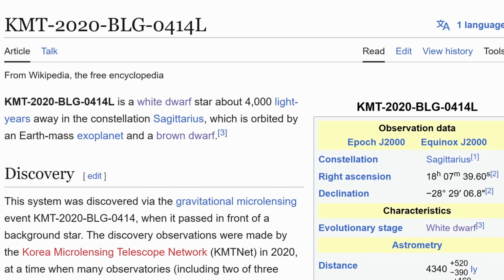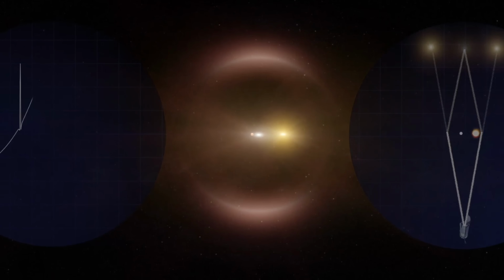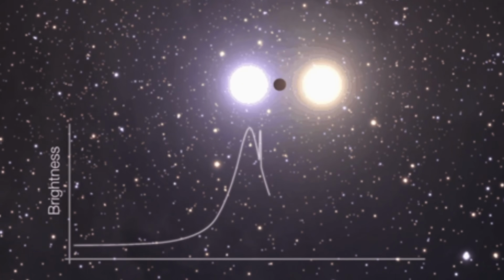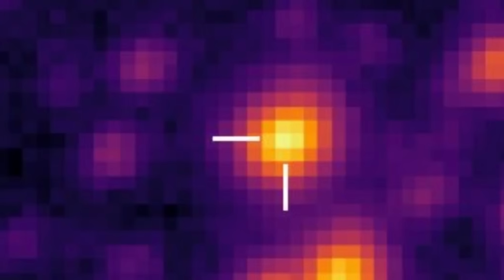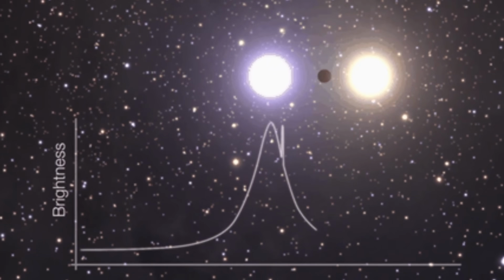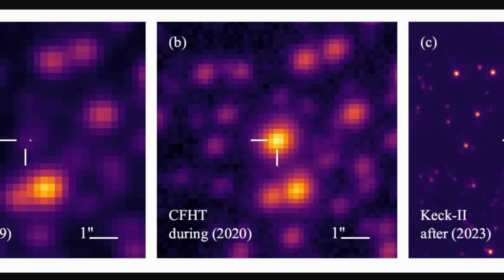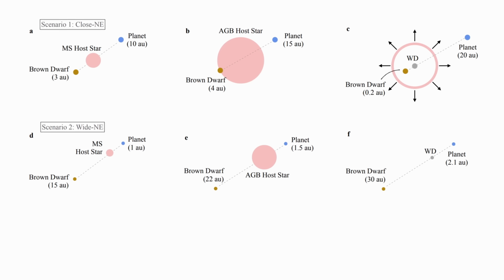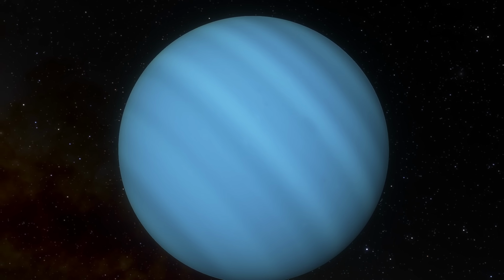Discovery of a Planet That Resembles Earth in 8 Billion Years From Now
Hello and welcome! My name is Anton and in this video, we will talk about a serendipitous discovery of a terrestrial planet KMT-2020-BLG-0414 that orbits a white dwarf that was similar to the Sun billion of years ago

0:00 Discovery of a bizarre planet using microlensing
1:35 Techniques used to learn about this
2:30 New study and detailed analysis
4:00 Potential explanations and most likely conclusion
5:20 Why this is surprising and some limitations
6:00 Future observations and implications from this discovery
7:20 Nancy Grace Roman telescope and what it'll do

Credit:
OGLE, CFHT, Keck Observatory